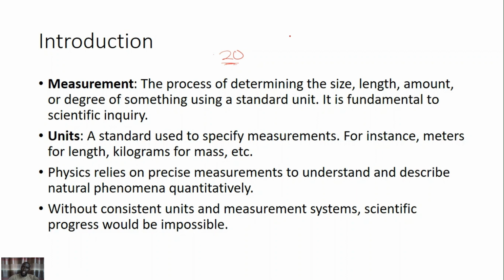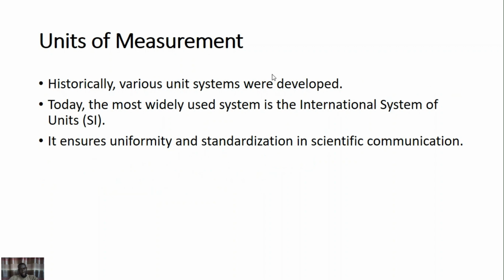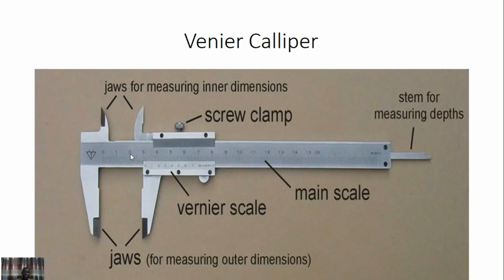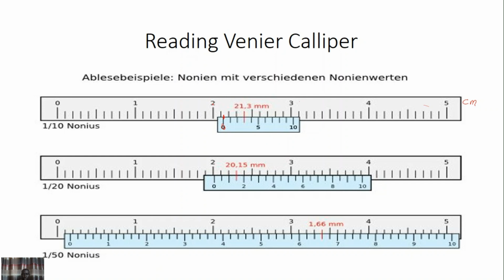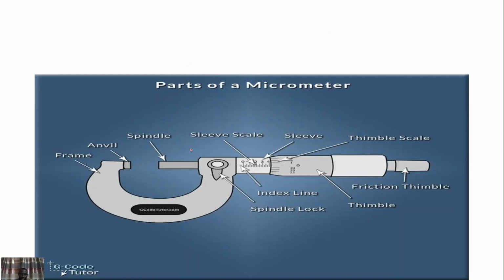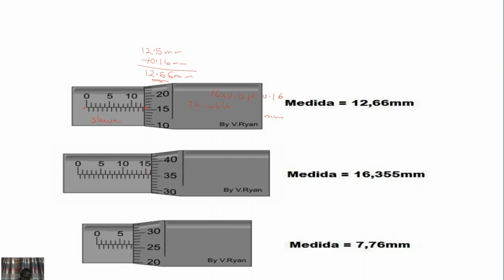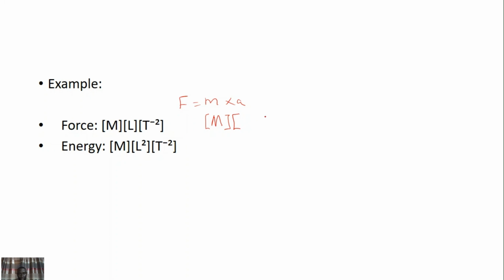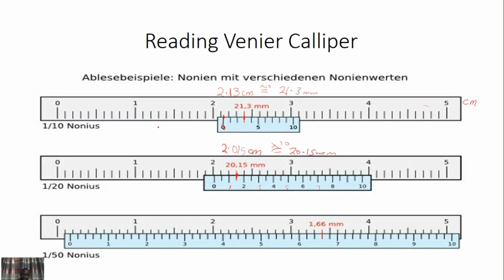JAMB UTME PHYSICS - Measurements and Units + Likely Questions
Measurements, Standard International Units, Venier callipers, Micrometer screw gauge, and Dimensional analysis. Likely questions included.